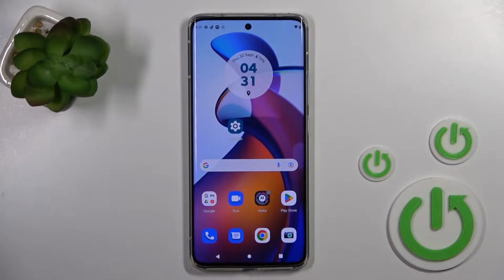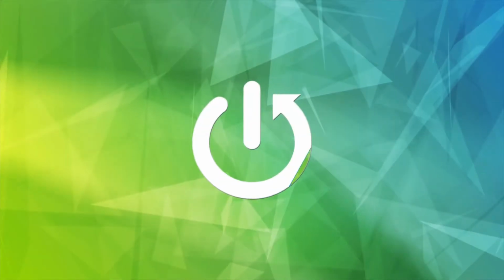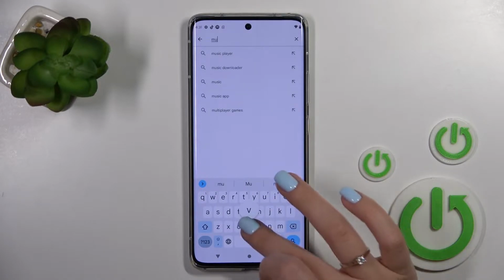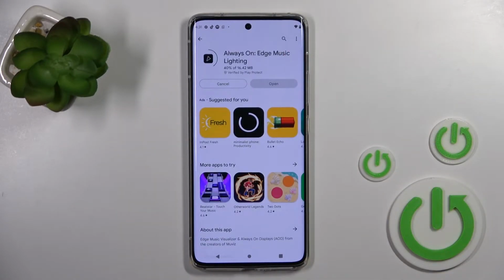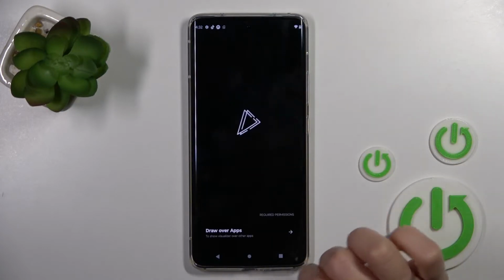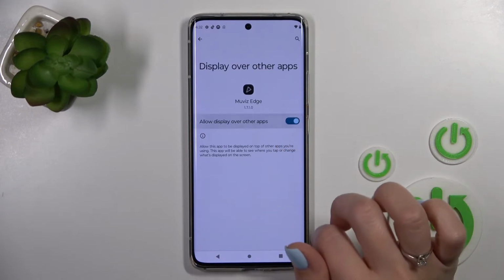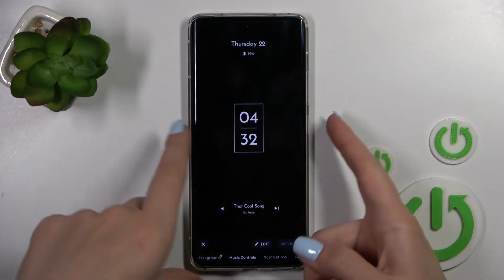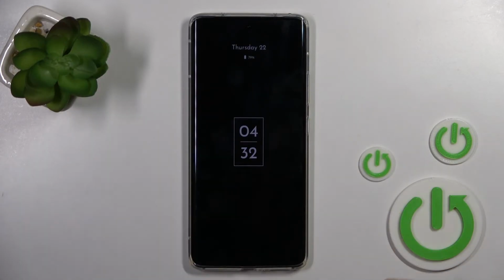MOTOROLA Edge 30 Fusion - How To Turn On AOD (Muviz Edge App)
Find out more info about MOTOROLA Edge 30 Fusion:
Do you wondering how to turn on Always On Display on MOTOROLA Edge 30 Fusion? In this video, we will show you how to activate Always On Display on MOTOROLA Edge 30 Fusion. Follow our steps, and install the Muviz Edge app on your device, then find out how to activate AOD on your device.

How to turn on AOD on MOTOROLA Edge 30 Fusion? How to enable AOD on MOTOROLA Edge 30 Fusion? How to set up AOD on MOTOROLA Edge 30 Fusion? How to turn on Always On Display on MOTOROLA Edge 30 Fusion? How to activate Always On Display in MOTOROLA Edge 30 Fusion?